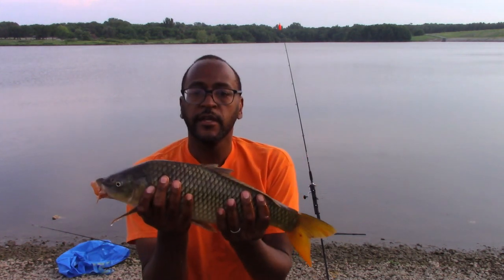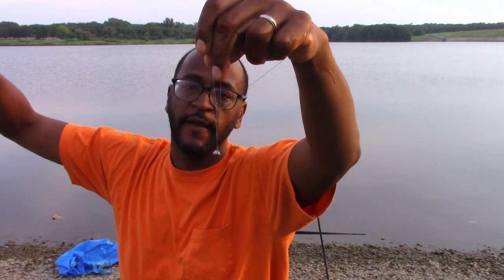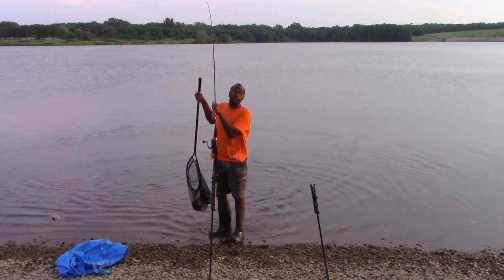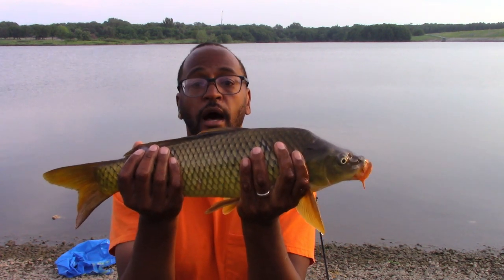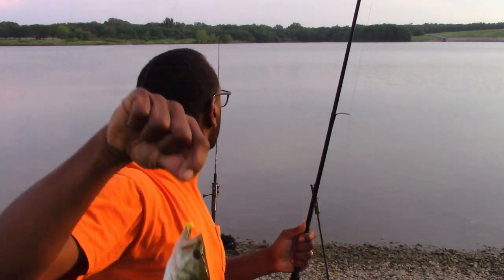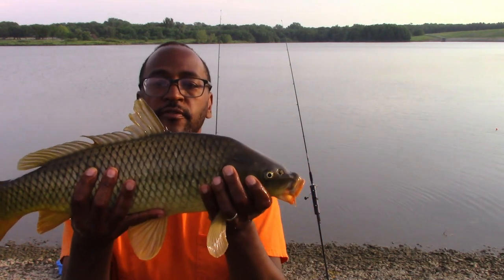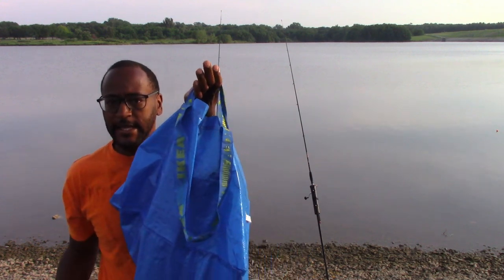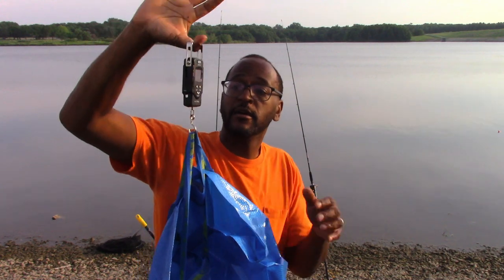Carp Fishing After Chumming With Cracked Corn. Will A Bobber Work?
Went out in the morning and chummed a spot with boiled cracked corn and tried a new bobber method to avoid snagging on rocks.

Kinstecks 110lb/50kg Fish Scales Backlit LCD Portable Electronic Balance Digital Fishing Scale Hanging Scale with Measuring Tape Ruler for Hunting Fishing Postal Kitchen (Black)

**You can buy the bags from Ikea cheaper (99 cents when I shot this video)**

FRAKTA Shopping bag, large, blue19 gallon

IKEA FRAKTA Carrier Bag, Blue, Large Size Shopping Bag 2 Pcs Set